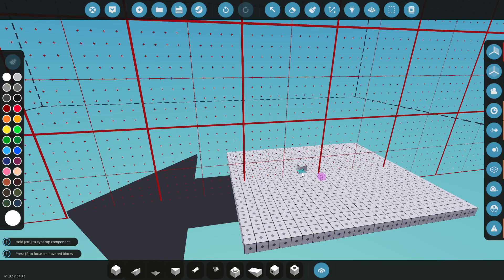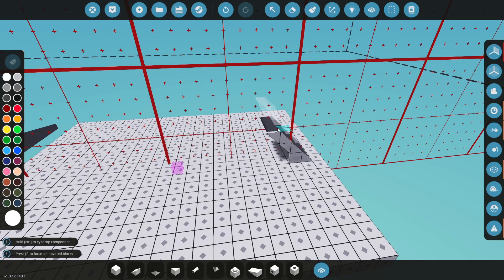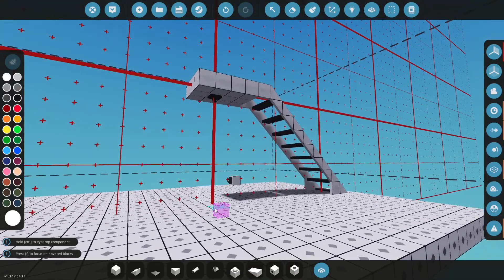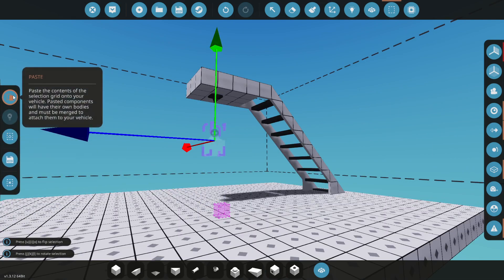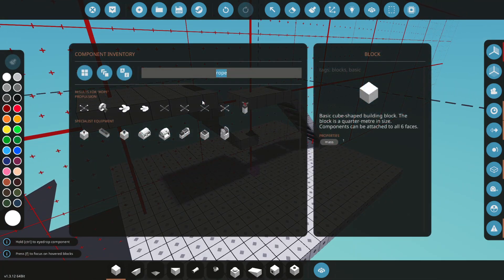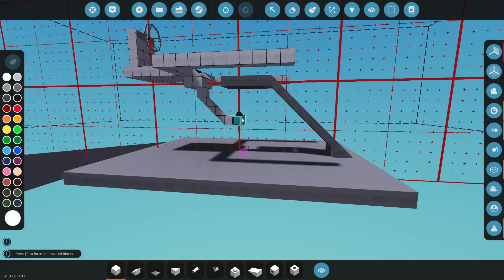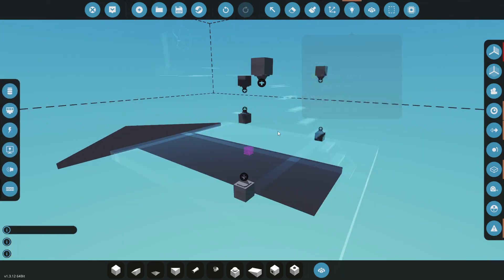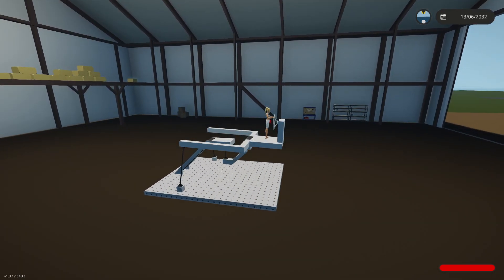Tensegrity in Stormworks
I wondered how good Stormwork's tension sim is and, turns out, it's not too bad! Please enjoy this useless trick.